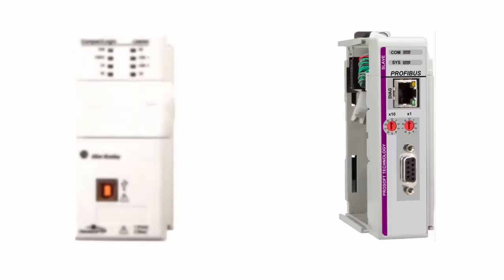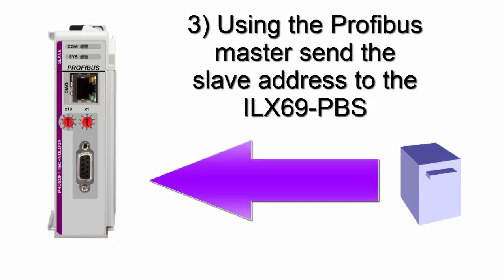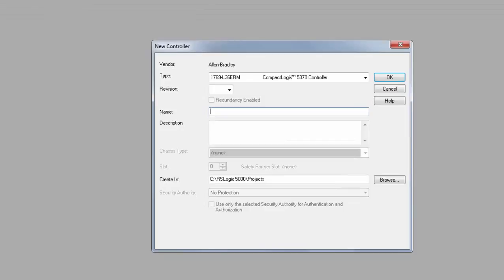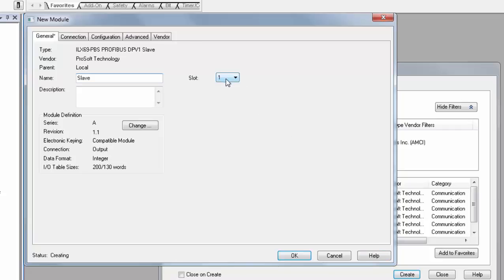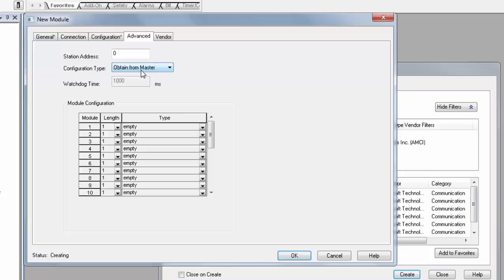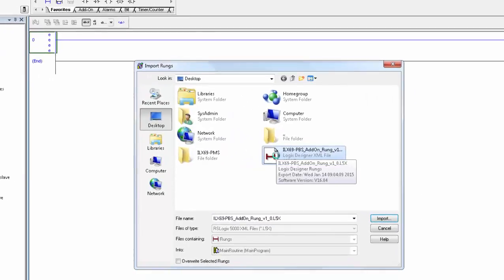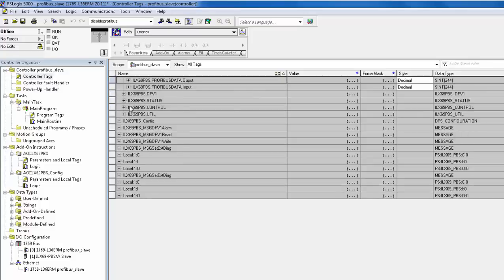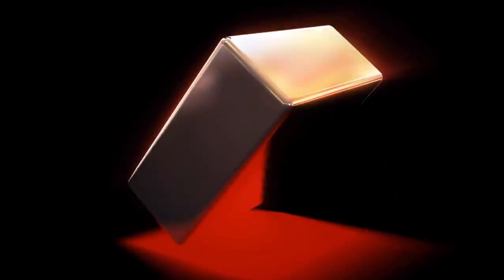Set Up: PROFIBUS Slave for CompactLogix Using the ILX69-PBS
This training video takes you step-by-step through actual screen shots for the setup and configuration of the ILX69-PBS PROFIBUS slave allowing you to send and receive PROFIBUS data between Rockwell’s CompactLogix and a Profibus master.